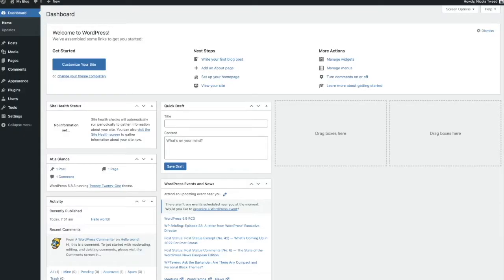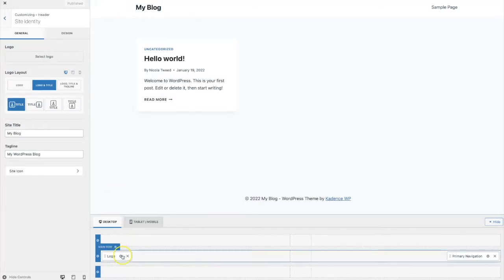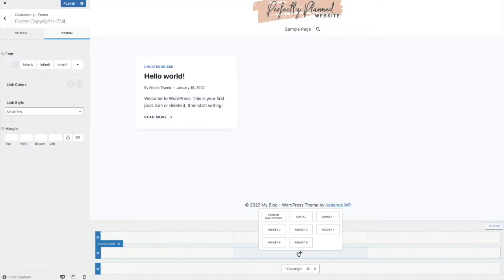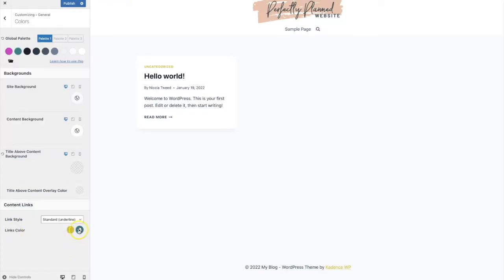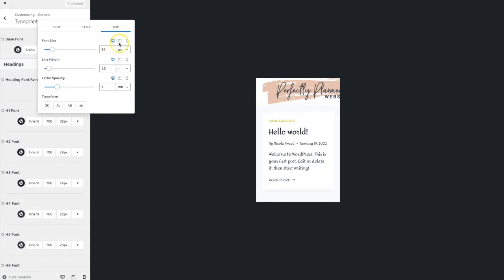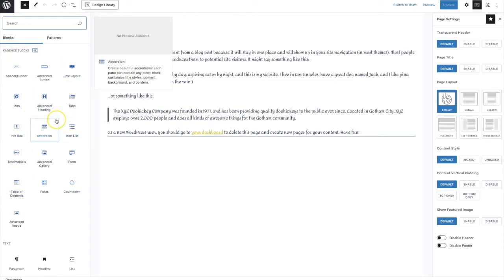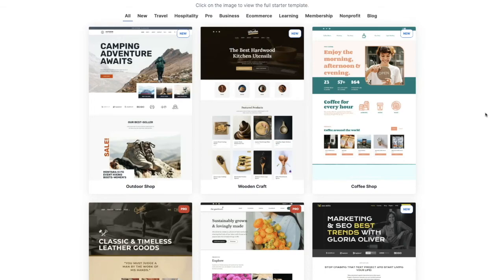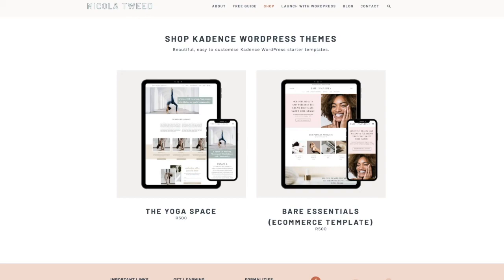My Favourite Free WordPress Theme and All Reasons why I love it!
I’ve worked with hundreds of WordPress themes over the course of my 10 year Web Design career and nothing compares to the FREE Kadence Theme.

In this video, I share with you the seven reasons why I absolutely love the Kadence theme.

Learn how to crush your goals, attract your dream clients and build a stand out website with my FREE three step guide